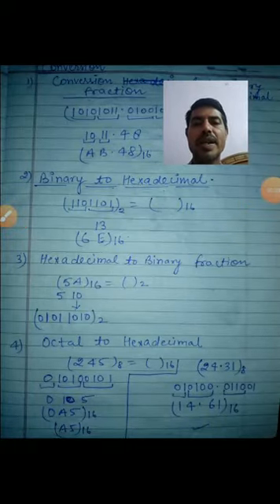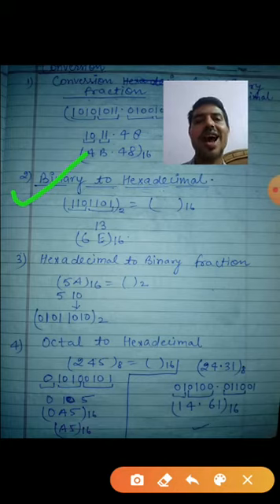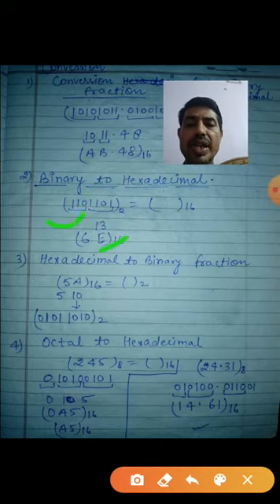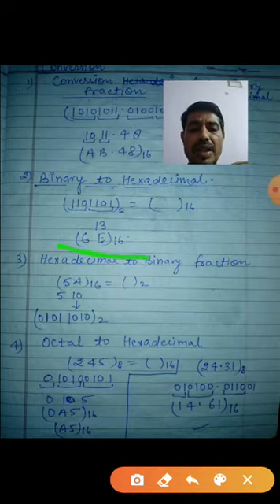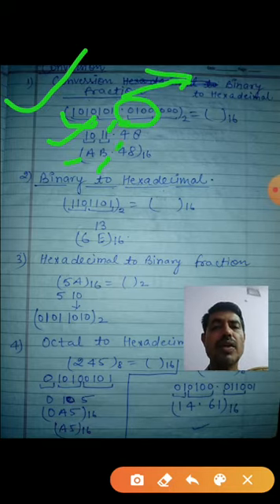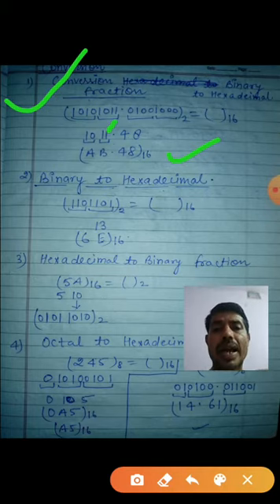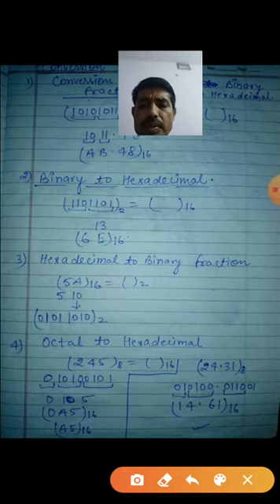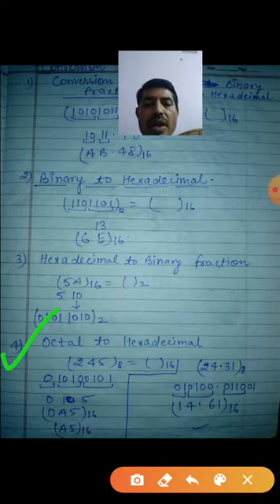Conversion hexa decimal to binary